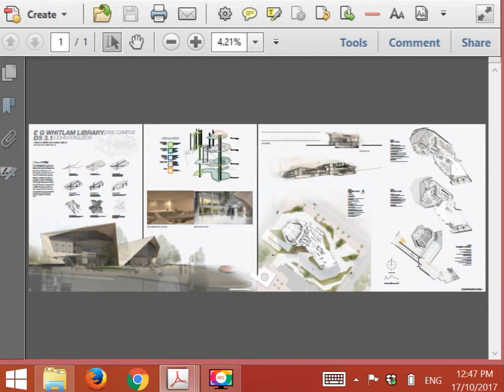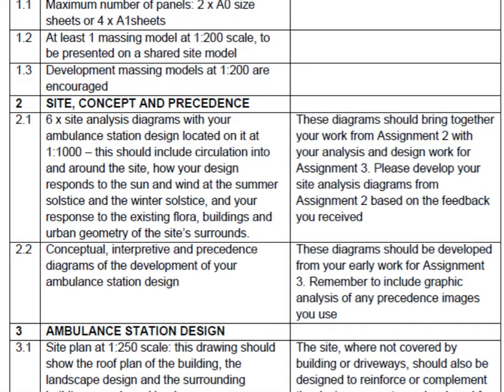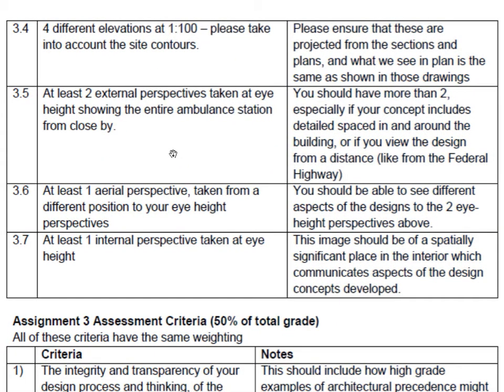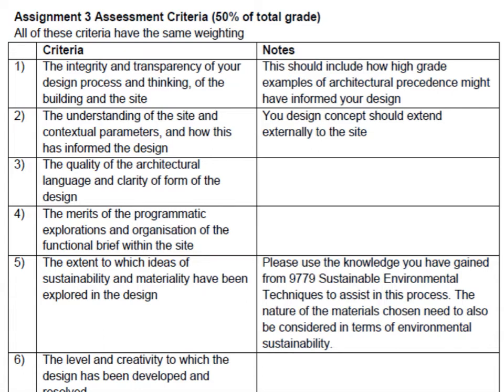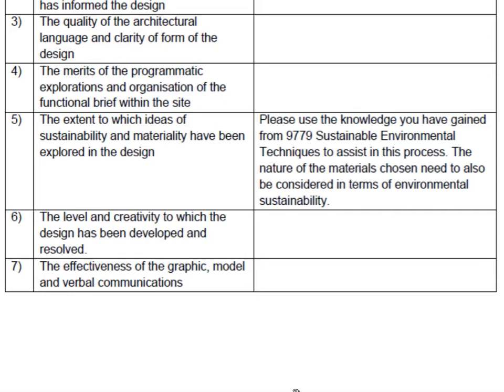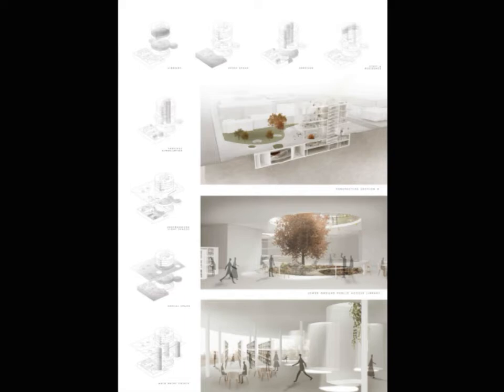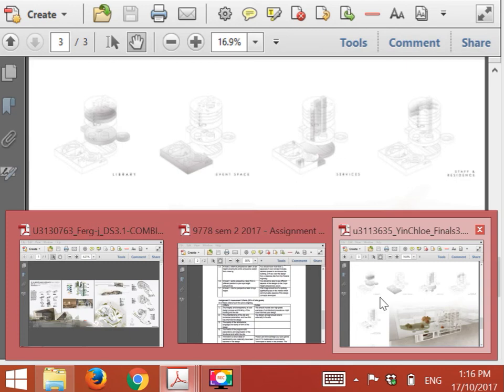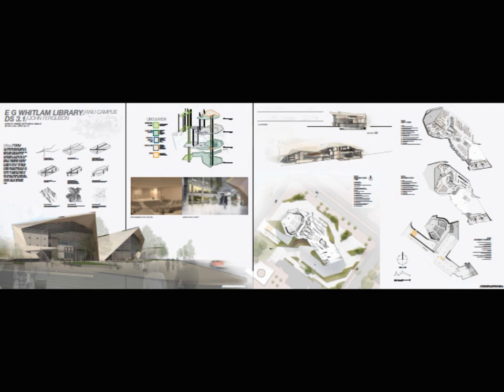9778 des studio 2 2 lecture on ass 3 requirements